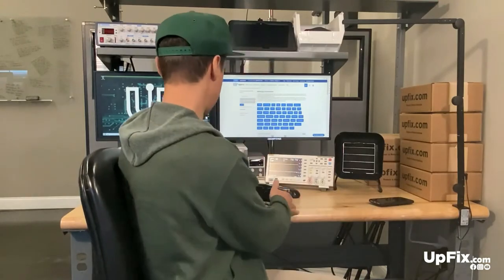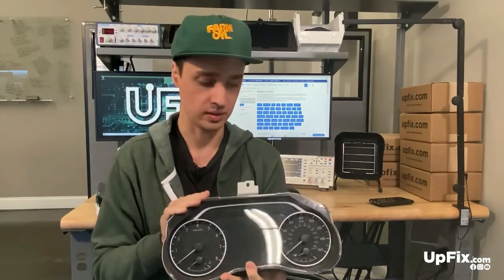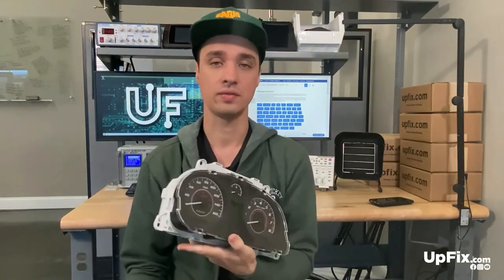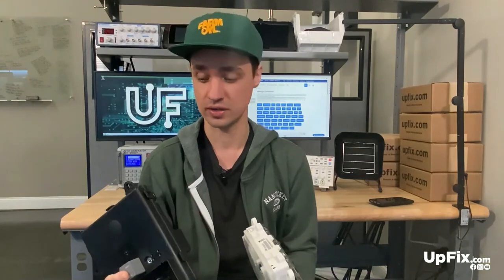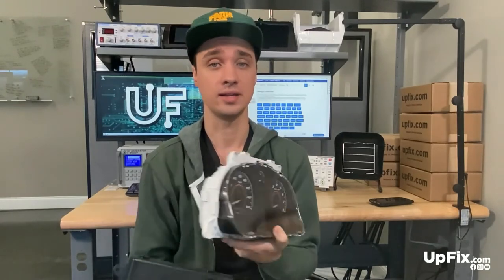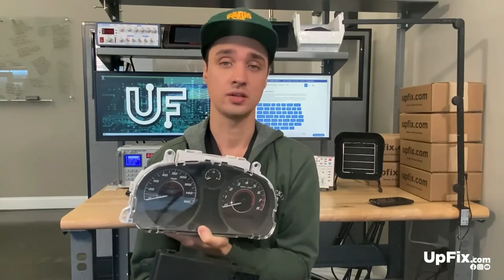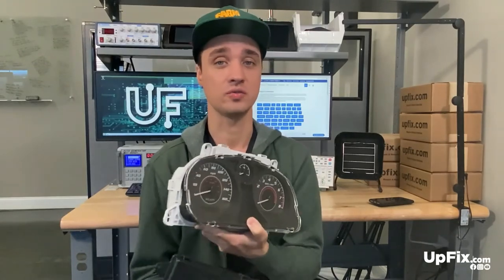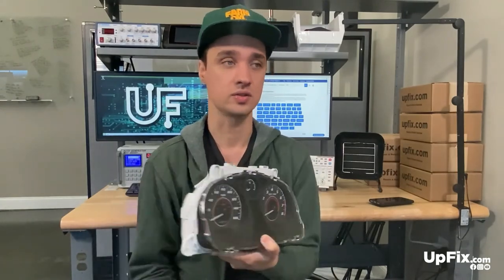Mileage Correction Service | Odometer Adjustment | Mileage Change Explained by UpFix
Ernest from UpFix explains our Mileage Correction Service | Odometer Adjustment | Mileage Change to your vehicle's Instrument Cluster.

At UpFix, we can correct the mileage on your odometer. No one offers more affordable repair services than UpFix. We have an extremely fast turnaround time.  In most cases, our turnaround time is within 24 hours.

International Shipping Available! We quickly ship to USA and CANADA.
Send to:
UpFix
4991 B U Bowman Drive, Buford, GA 30518 USA

Common Reasons for Mileage Correction: Mileage can be incorrectly displayed for a number of reasons; sometimes there’s an accident, and sometimes electronics just have issues. We require that all customers seeking mileage correction services have a legitimate reason for concern, as it is illegal to alter your car’s mileage and not disclose that information to potential buyers

Ask questions & give answers! Become a member of our free UPFIX COMMUNITY FORUM

Want to learn more?

UpFix services are an affordable and effective alternative to expensive dealership part replacements that can save you hundreds of dollars! We do more than just repair the part, we go to the root of the problem and upgrade the components to ensure the issue does not return. We will quickly fix your malfunctioning part and return it back to you. Our service is 100 percent guaranteed or your money back.

Customer Service
Mon - Fri 9:00AM - 5:00PM EST
Lobby Hours for Drop-Off / Pick-Up